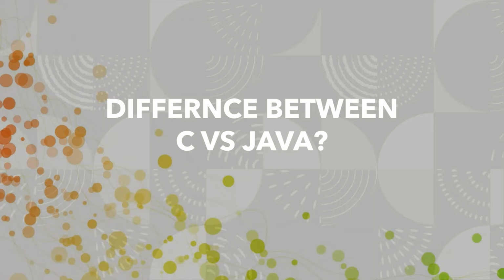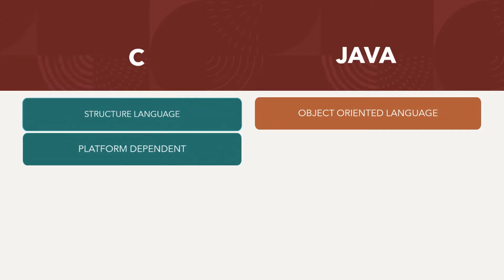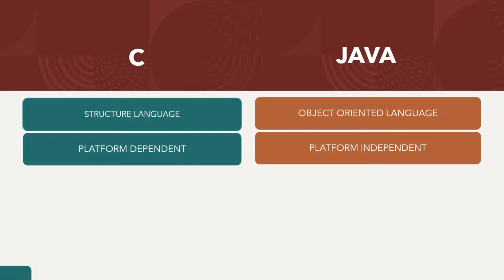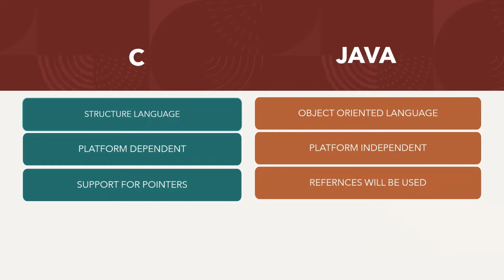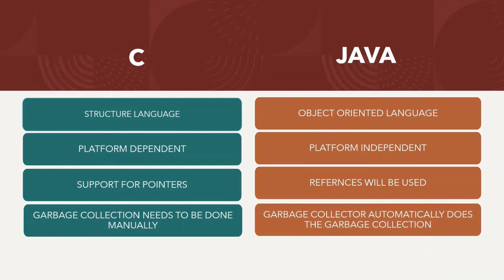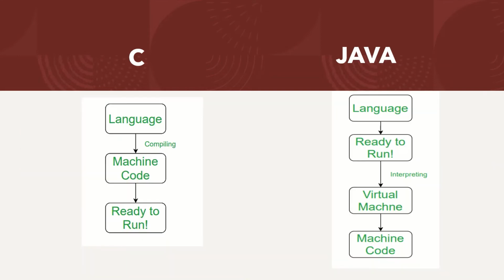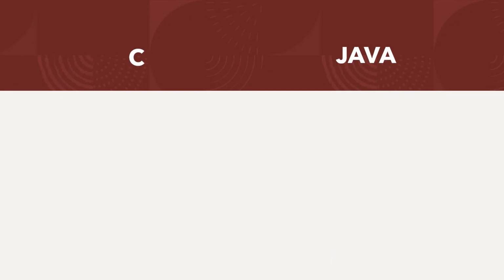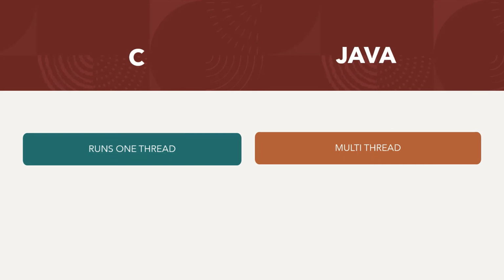INTERVIEW QUESTION:WHAT IS THE DIFFERNCE BETWEEN C VS JAVA ?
In this video we will discuss the difference between c vs java
The major question asked in interview

if you are looking to buy domain use the